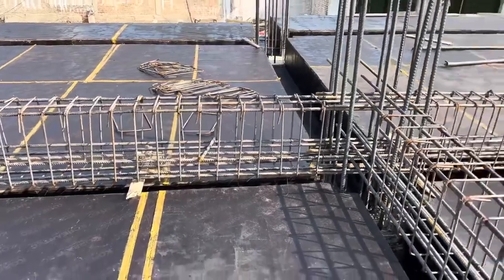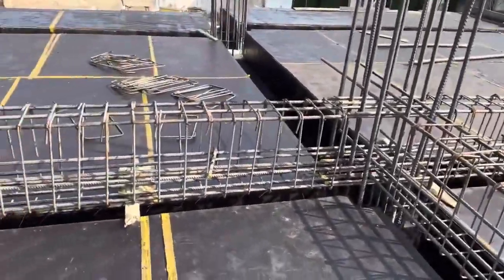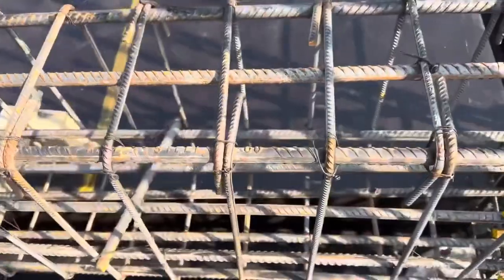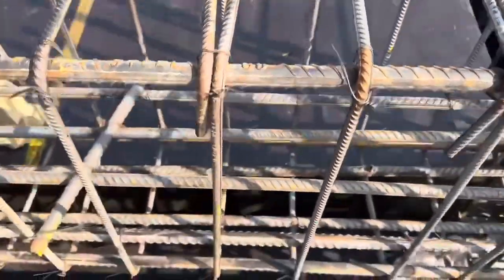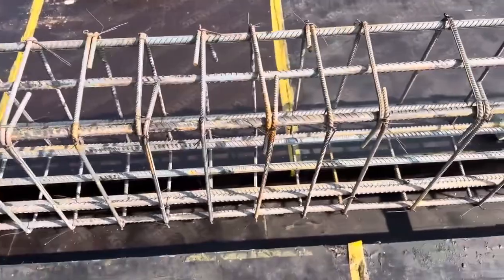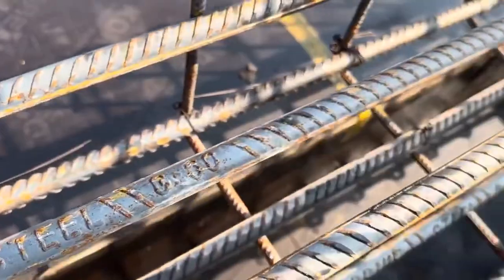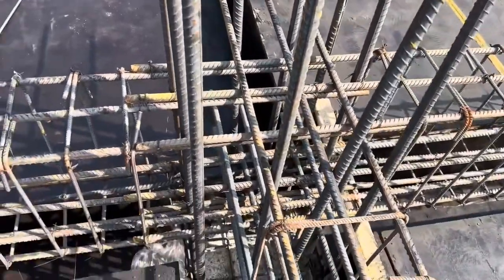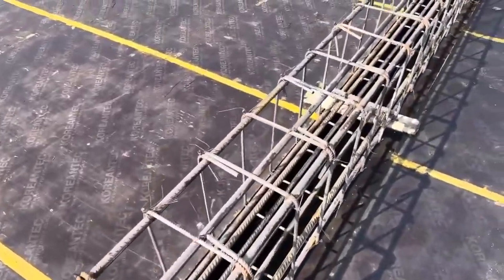Steel Strcutre Design of 5 storey Building